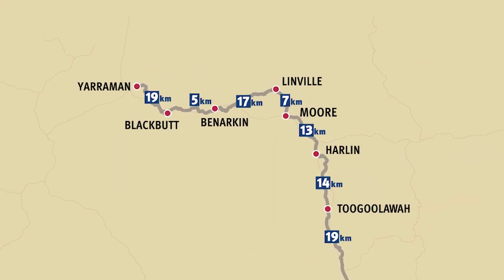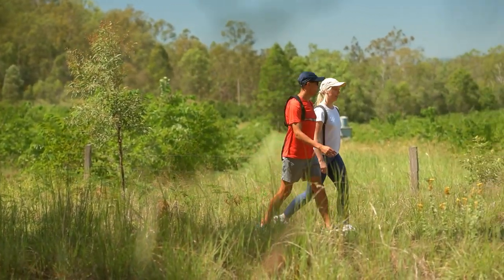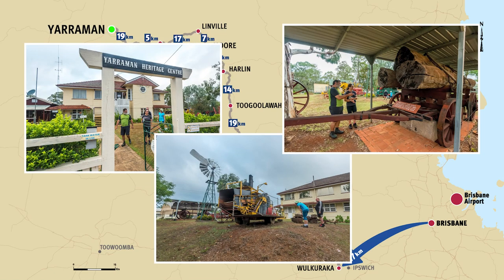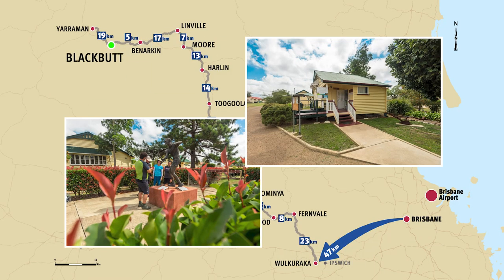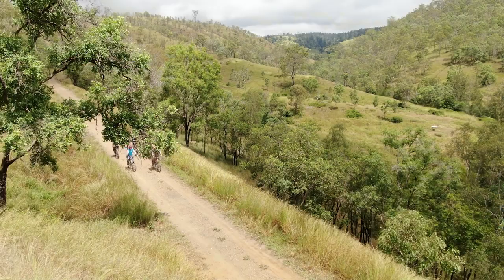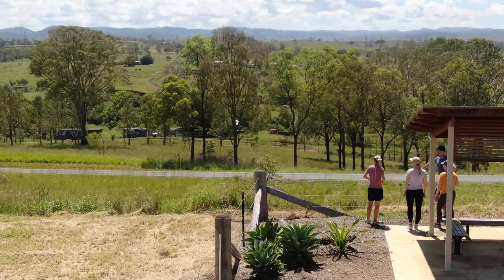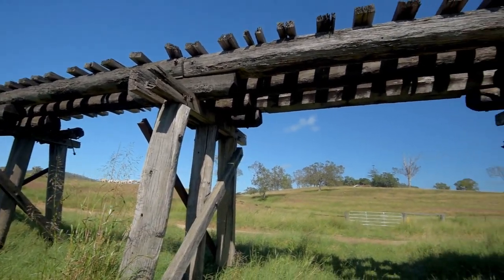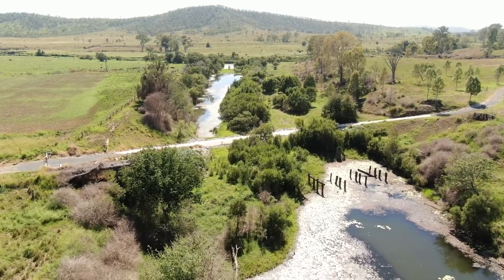A unique Australian hiking trail | A 2-day hike on the Brisbane Valley Rail Trail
Whether you call them hiking boots or hiking shoes, it's time to dust them off for a 2-day Queensland Country adventure.

Try out the Yarraman to Toogoolawah stretch with a night's accommodation in Linville. Each day should take approximately 6-8 hours depending on your fitness level.

On your hiking adventure, you will pass by many historic sites with old trains and train stations, unique relics, museums, and some of Queensland's best scenic views through the beautiful Brisbane Valley.